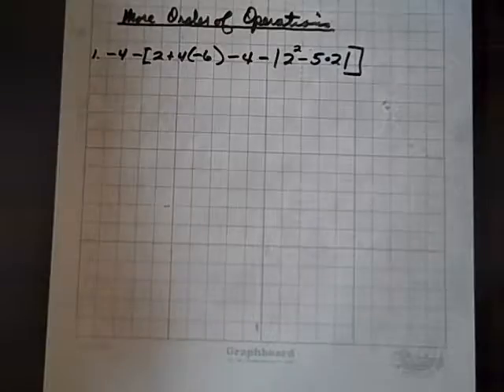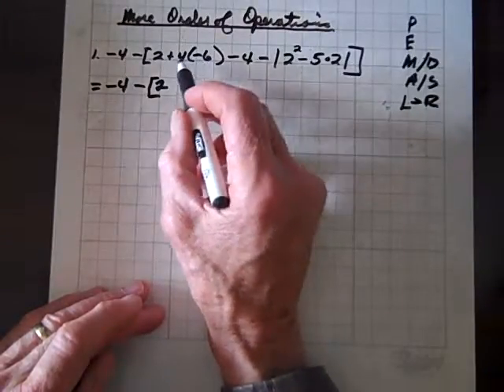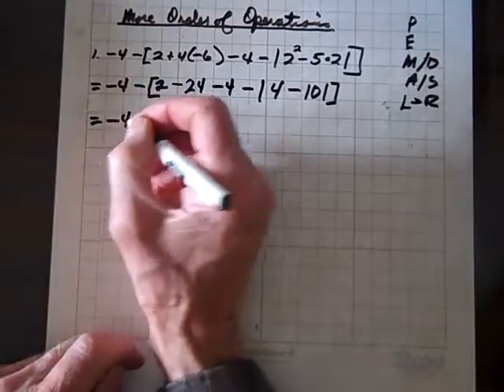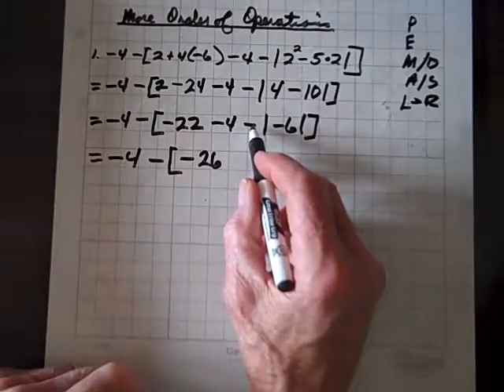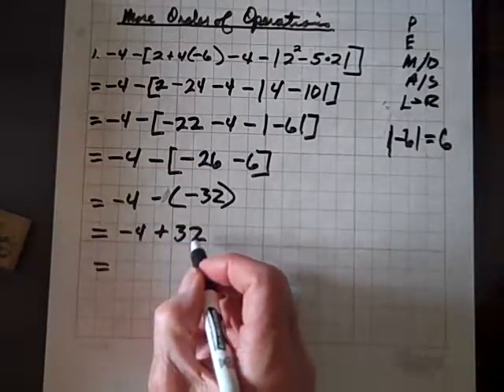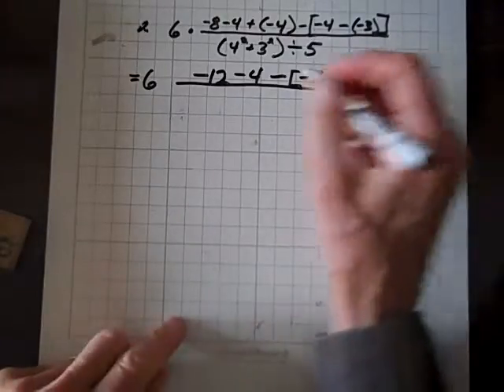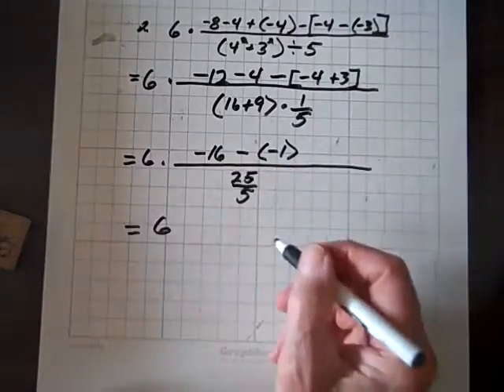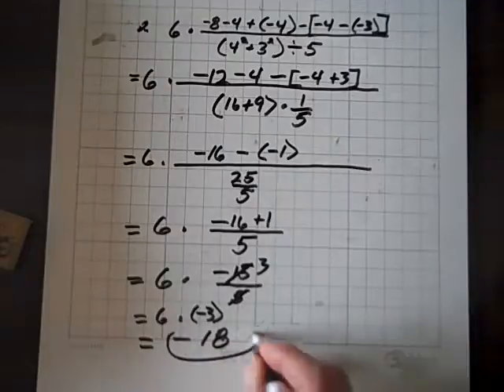Introductory Algebra, More Order of Operations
Two intricate examples of the order of operations